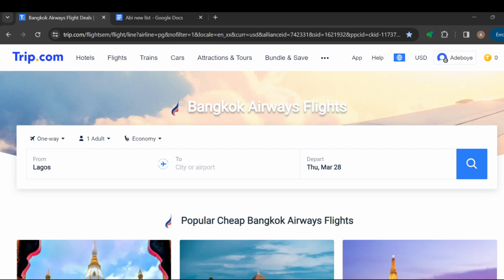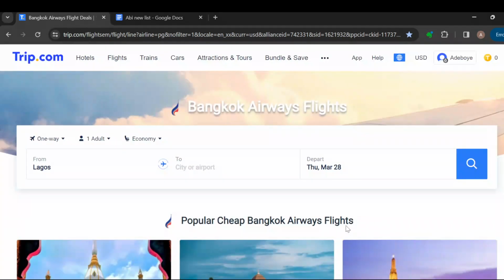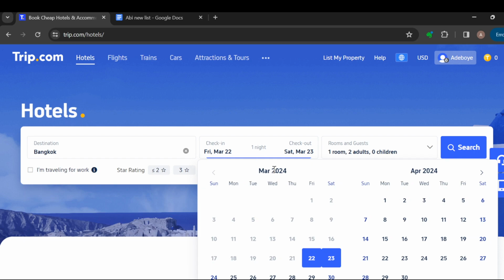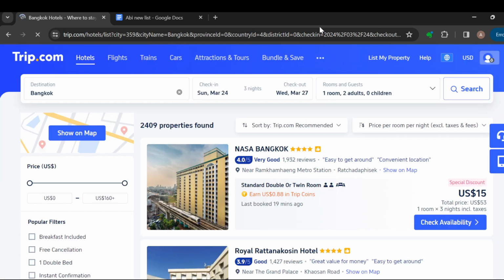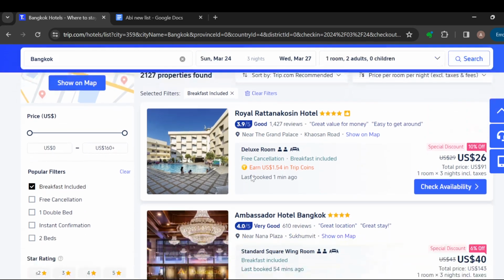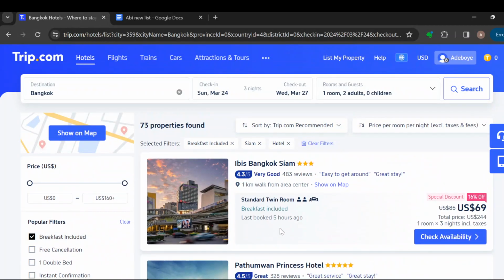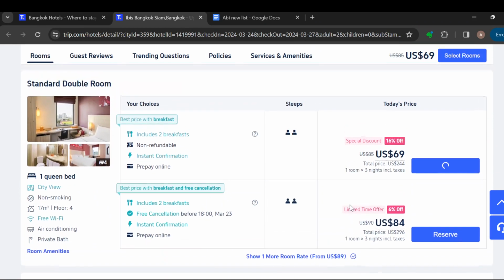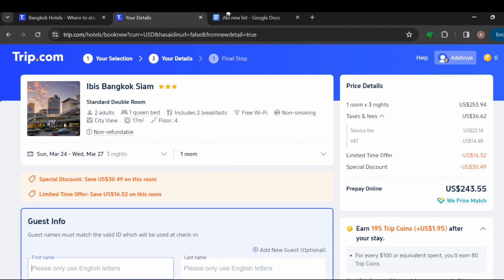How To Book Hotels On Bangkok Airways (Quick Tutorial)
Today we talk about How To Book Hotels On Bangkok Airways, so stay until the end of the video to see the full explanation.